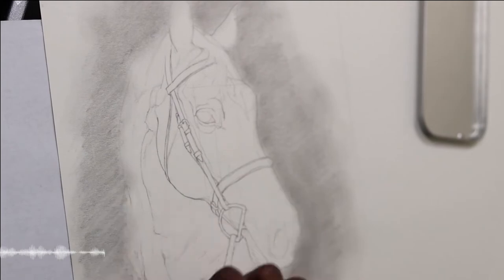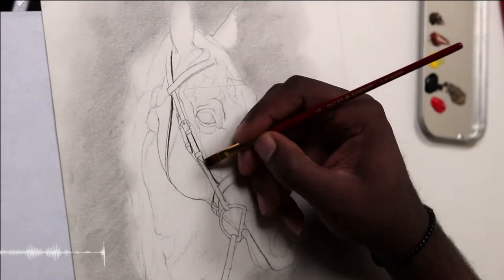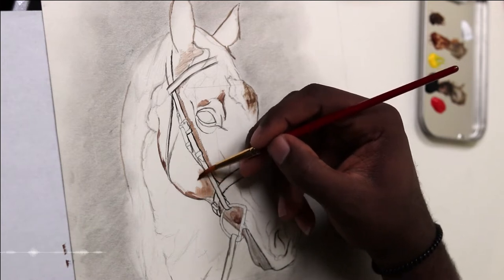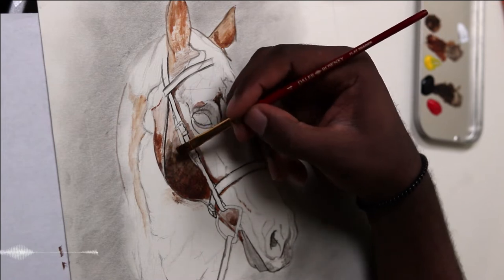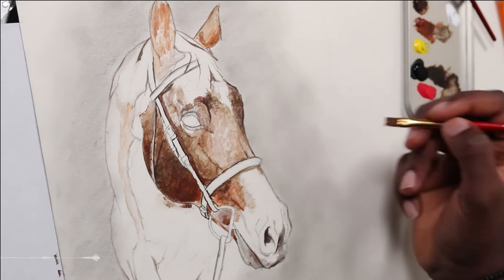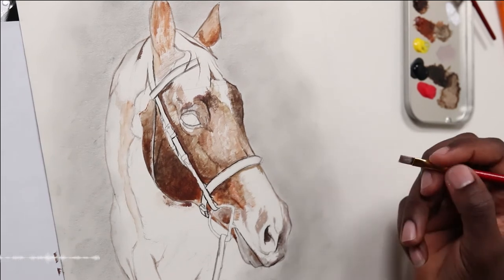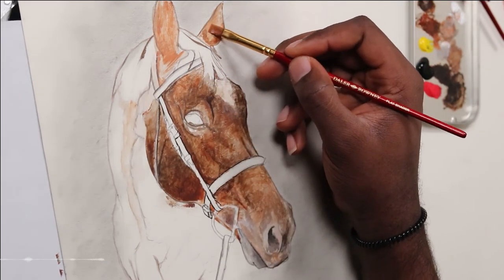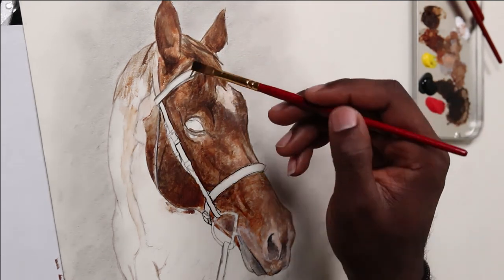Painting Animals for Beginners | How to Paint a Horse?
It is often difficult to paint a brown horse, which is a very natural color among horses. We're going to draw a horse based on my tutorial, so you can easily join in, even if you've got no skills in drawing animals.

In this video I will show you a step by step horse portrait painting. If you want to learn how to draw/ paint a realistic horse I recommend you stick around to the end of the video, hopefully you'll learn a thing or two about painting a realistic horse.

From today’s Painting Animals, painters will learn how to work with oil, acrylic, and watercolor paints to bring their favorite animals to life on paper or canvas.
 I tried to give you helpful information on basic tools and materials including paints, brushes, appropriate supports, and additional material followed by a quick guide to techniques and artist tips.
Along the way, aspiring artists will find helpful tips and tricks for establishing a compelling composition, achieving accurate proportions, and developing expressive animal faces and emotions. With its breadth of content and instruction, the Horse painting is perfect for any animal-loving artist’s collection.